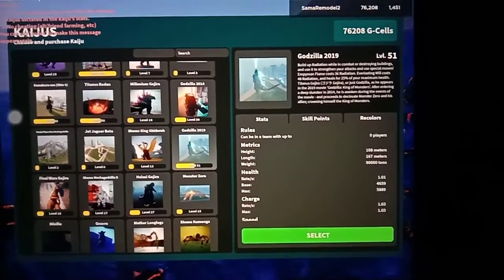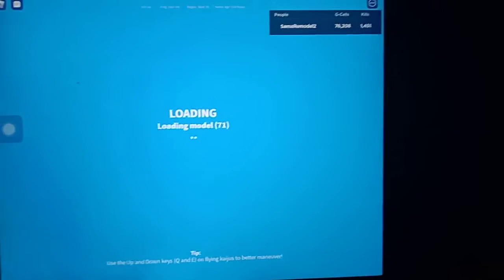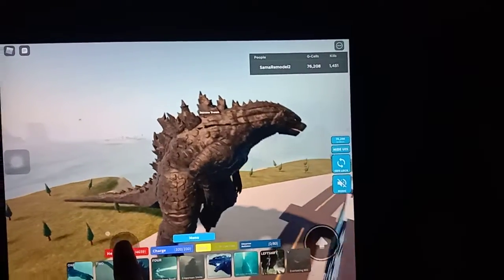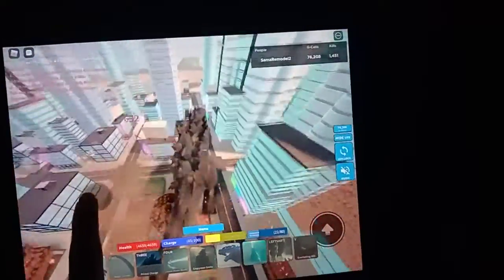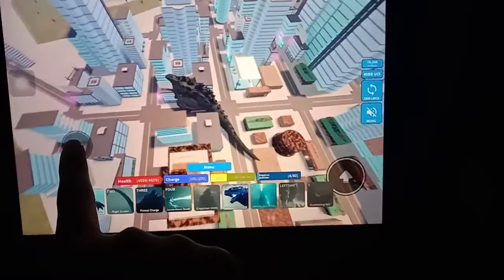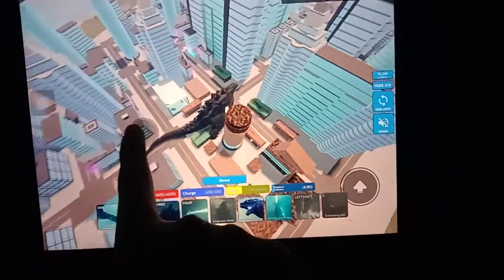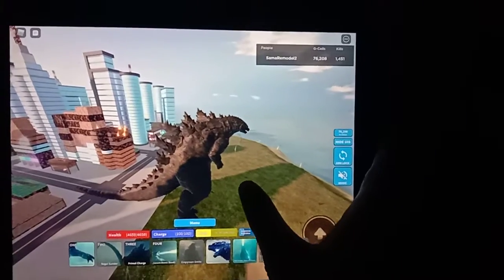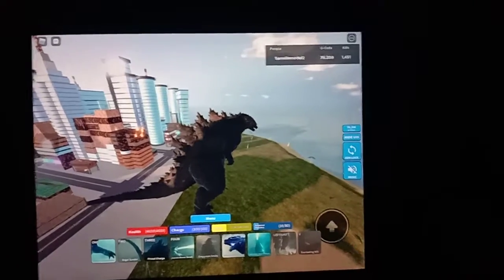THE NEW G19 REMODEL| kaiju universe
one of the the best legendary Godzilla in kaiju universe great work on this kaiju universe, and sorry that I can't do much videos :(